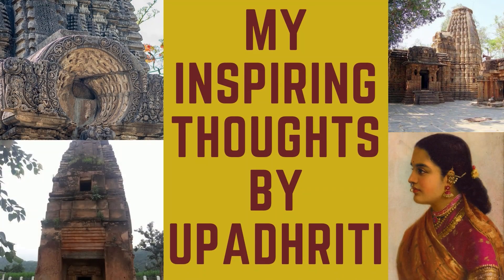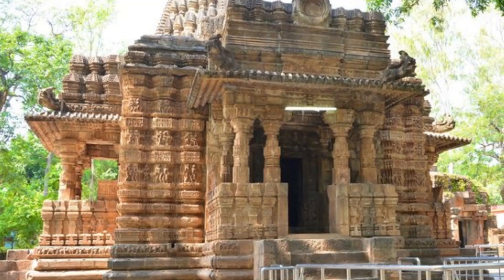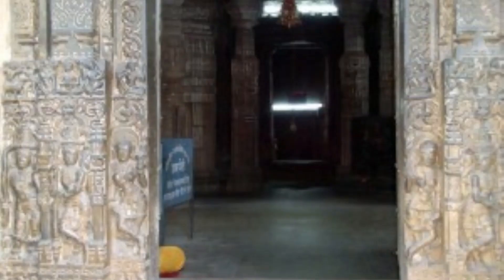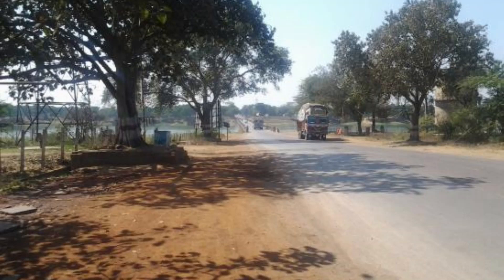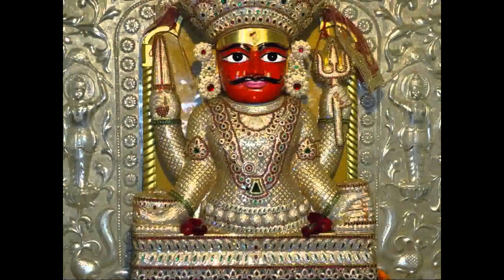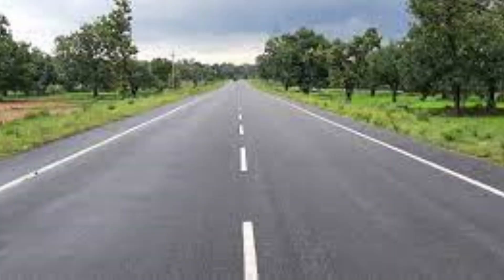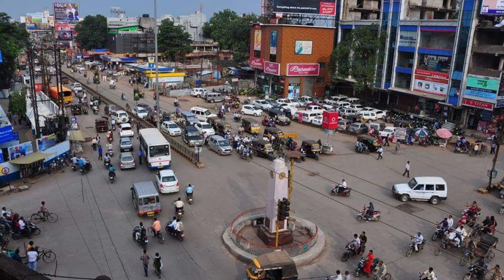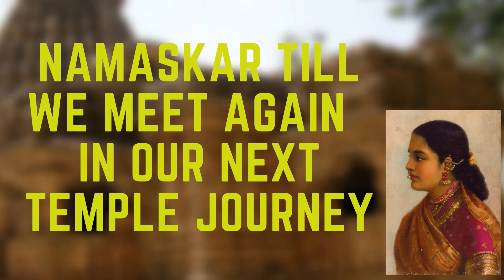BHORAMDEO MANDIR MAHAMAYA RATANPUR BHOOTESHWAR MAHADEV GARIABAND WALK ALONG MY TEMPLE JOURNEY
Did you know  a fascinating fact about this central region of India ? It borders 7 states namely- Uttar Pradesh, Madhya Pradesh , Maharashtra , Jharkhand, Odisha, Telangana and Andhra Pradesh.
As I approached the Bhoramdeo temple, I was mesmerized by the sight of the majestic complex rising up into the sky . As I walked closer , I  could see the architectural excellence in the carvings  on the exterior – truly a scintillating poetry in stone.
From here , I left for Mahamaya temple in Ratanpur which is about 150 km away close to Bilaspur. On reaching my destination, I could see this architectural delight situated near a huge water tank,   has been built in the Nagara style of architecture . The white coloured dome is the prominent feature that catches the eye.
I decided to go to the ancient Bhootesheswar Mahadev temple  about 230 kilometers away. After a journey of 5 and ½ hours I reached this  remarkable temple in the Marauda village near Gariaband.

Visiting Chhattisgarh was indeed a splendid experience.

Hope you enjoyed this  spiritual experience of the temples of Chattisgarh. Namashkar,  till we meet again in our next temple journey.
Await for many more.